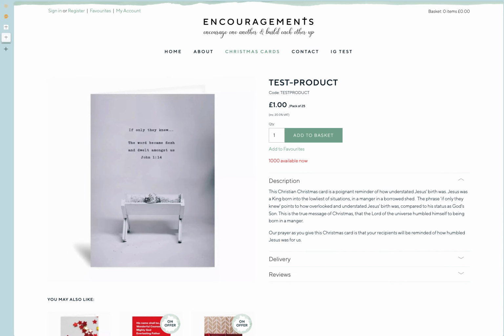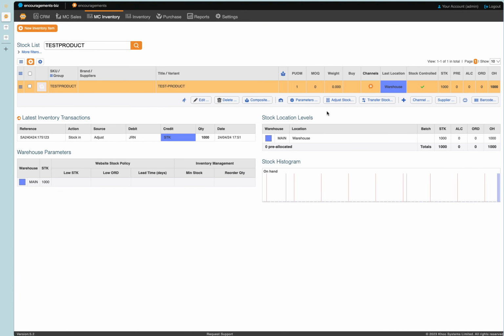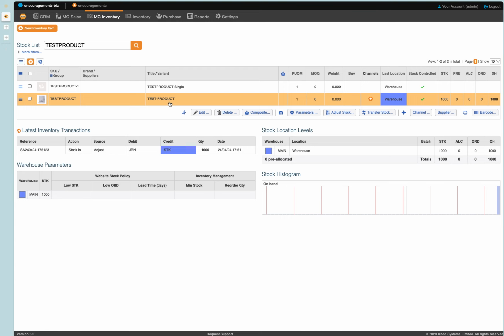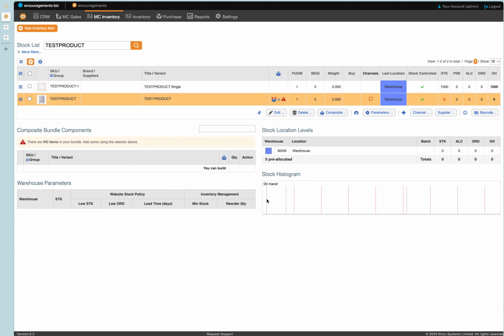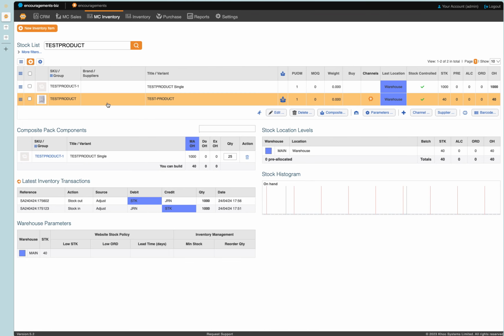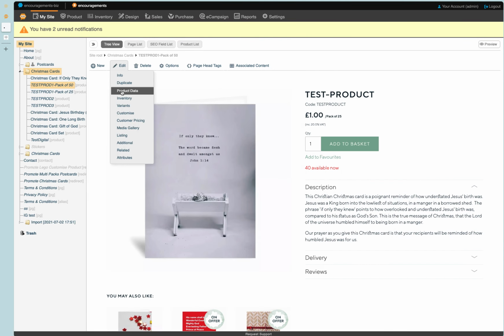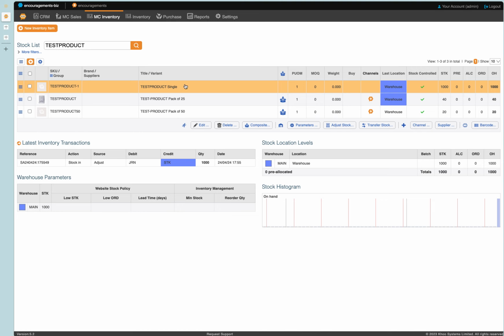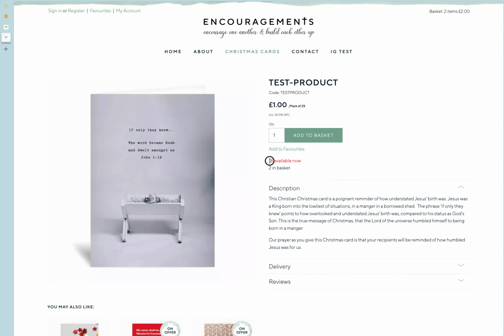KhooSeller Bundle & Packs Creation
In this video we will look at how bundles are made in the inventory to properly maintain stock control for packs and bundles.